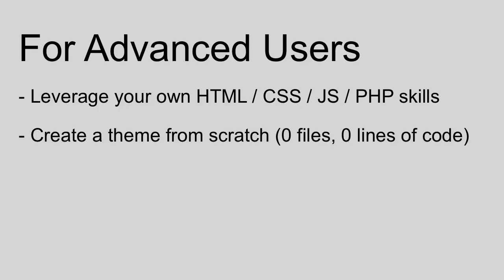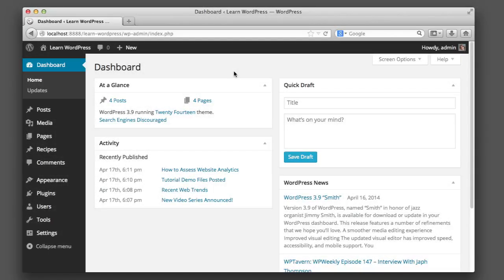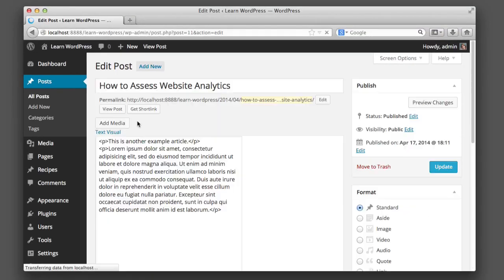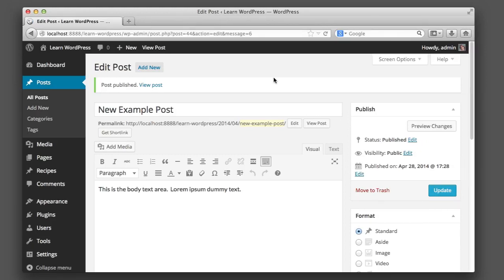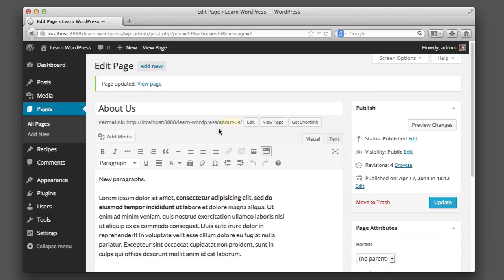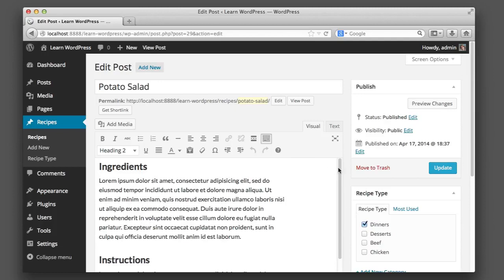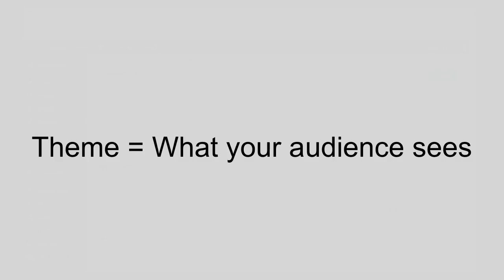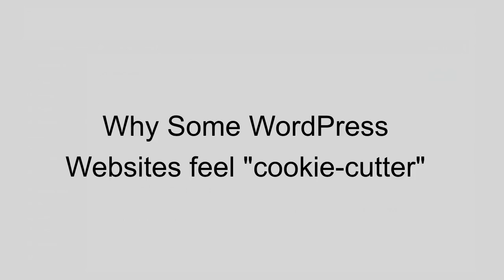WordPress - Introduction to WordPress - What is WordPress-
This is the beginning of a series on WordPress.  In this initial lesson we learn what WordPress is, why it's useful, and get a feel for what we'll learn in upcoming lessons (admin screens, custom theme development).